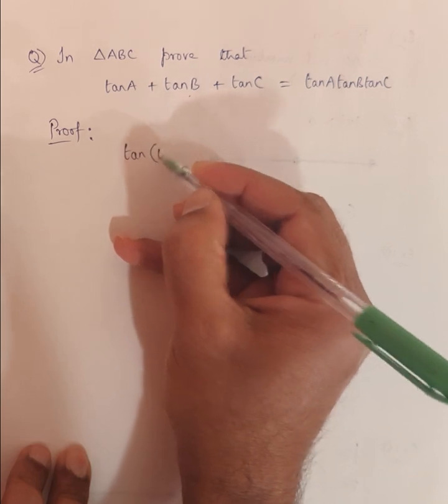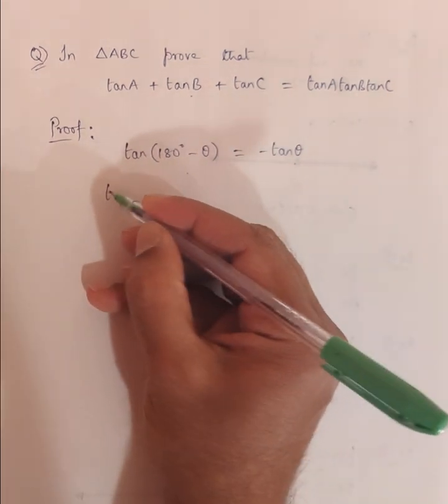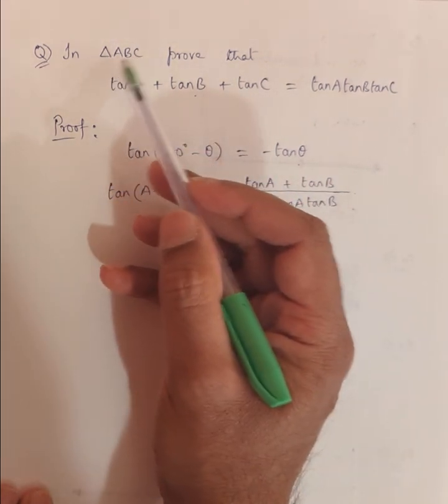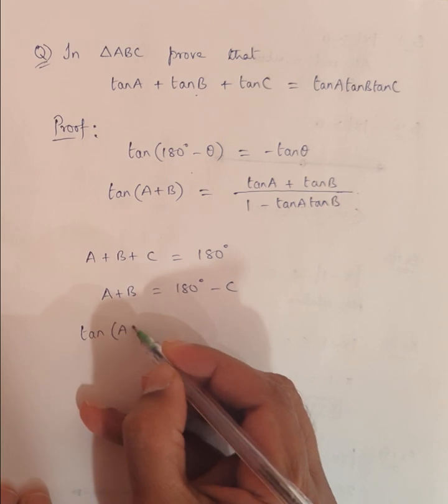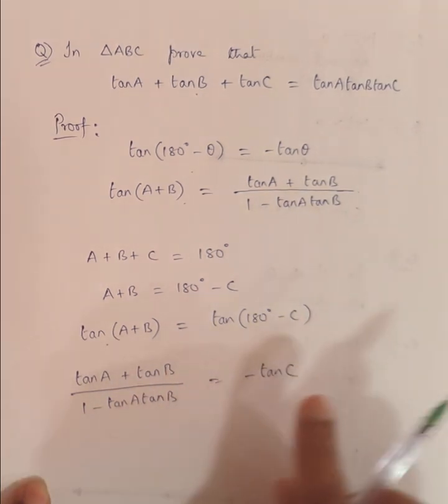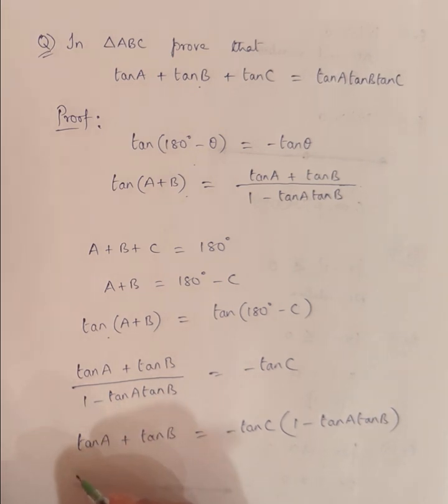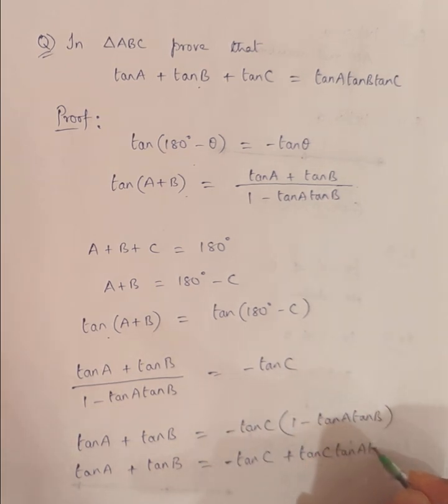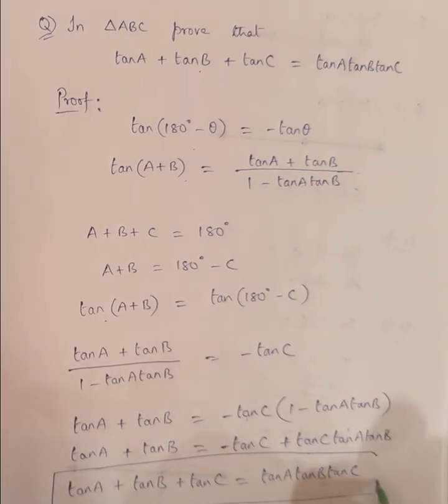tanA + tanB + tanC = tanAtanBtanC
We prove that in a triangle the sum of the tangents of the angels is equal to the product of the tangents.